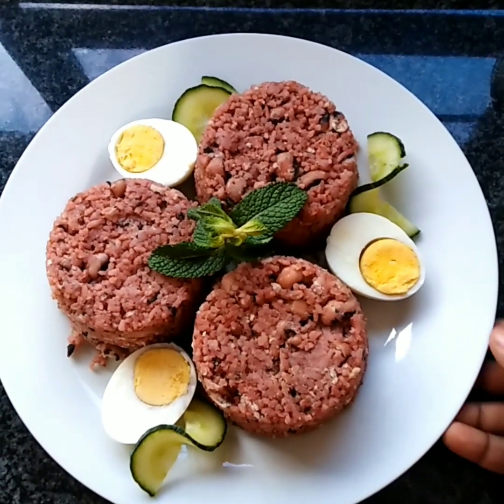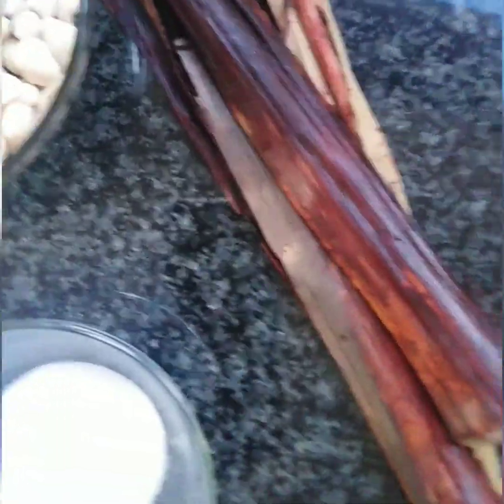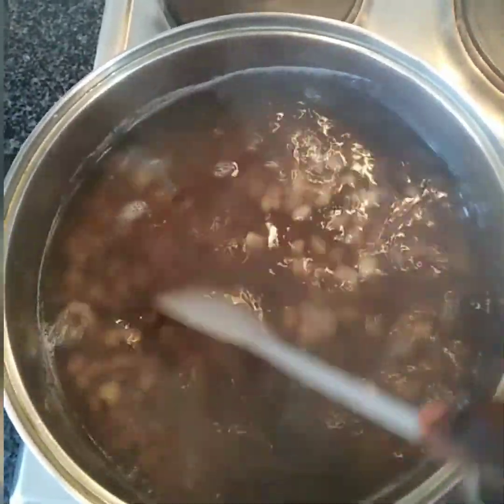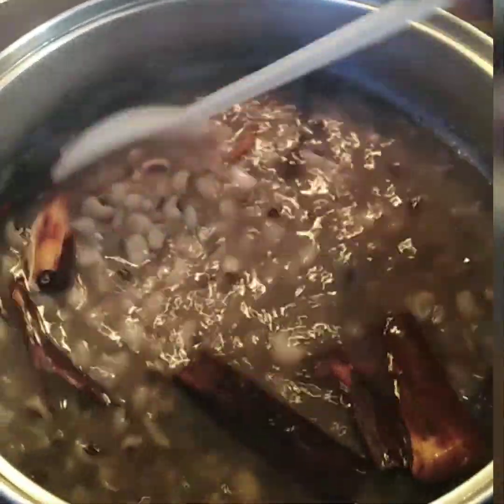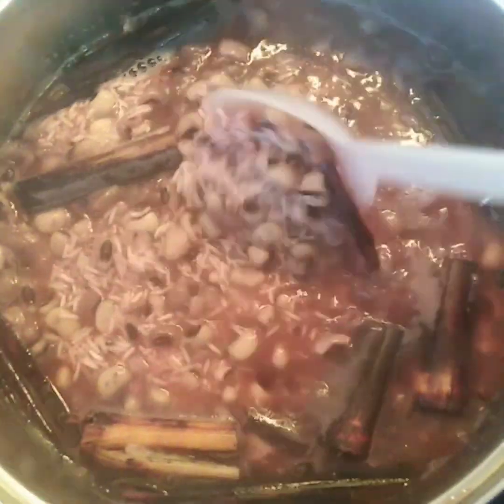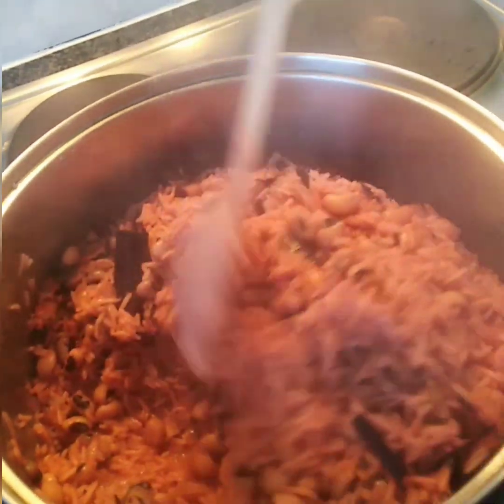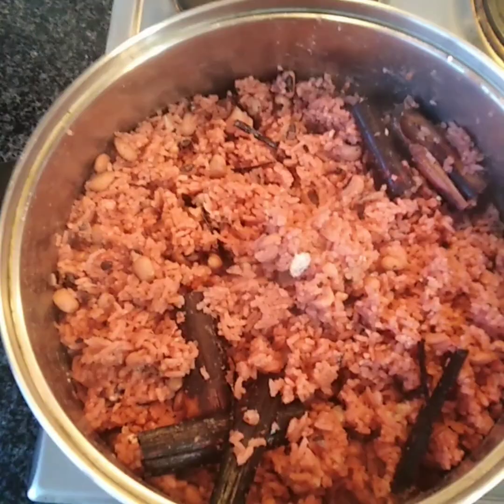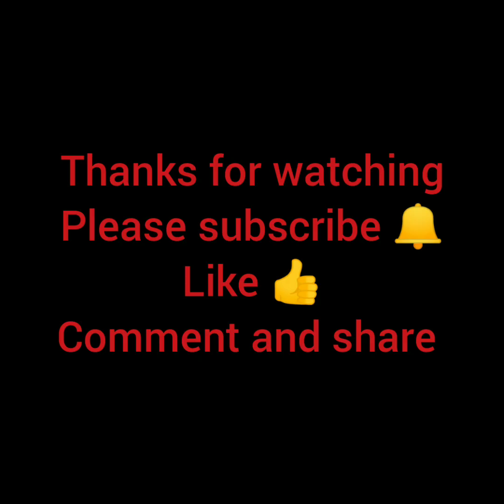HOW TO MAKE THE PERFECT DELICIOUS WAAKYE🇬🇭❤️(WITH SORGHUM BICOLOR LEAVES)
Hello my sweet viewers welcome back. Today is a video of how to prepare an authentic Ghana WAAKYE.
INGREDIENTS
Rice
Beans
Sorghum bicolor leaves(waakye leaves)
Salt
PREPARATION.
1-Boil the beans till its soft
2-Add salt to it then add the rice
3-Add the sorghum leaves to it then stir.
4-check the rice after few minutes to see if the texture is soft to your perfection.
Your WAAKYE is ready to be served.